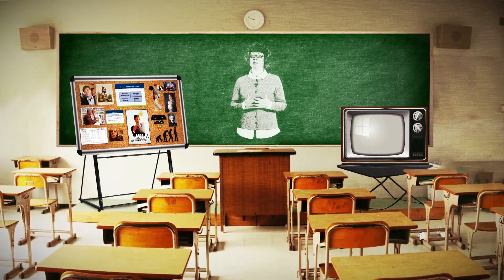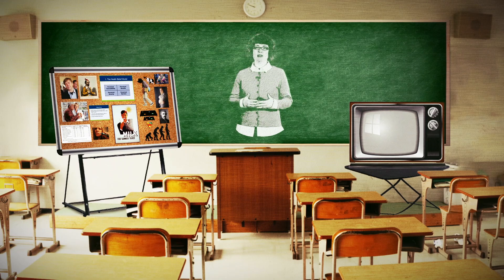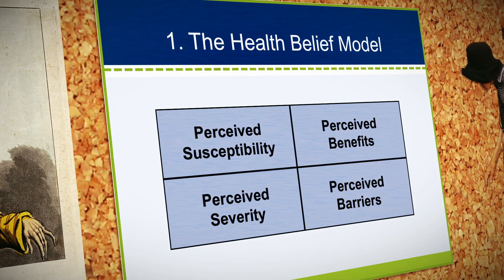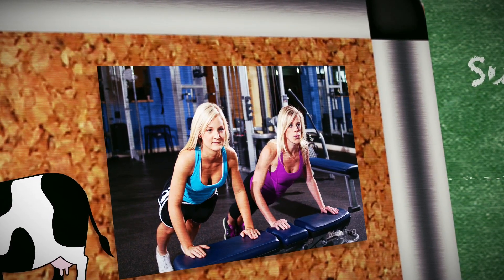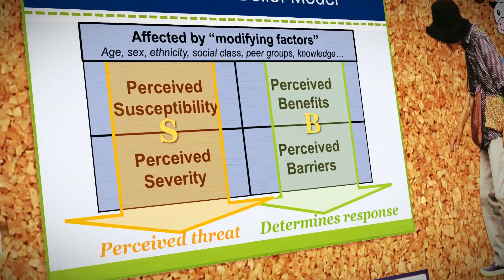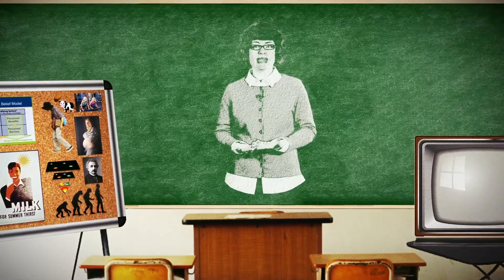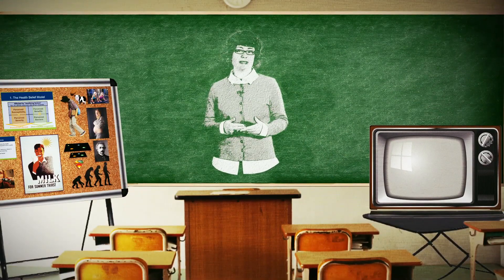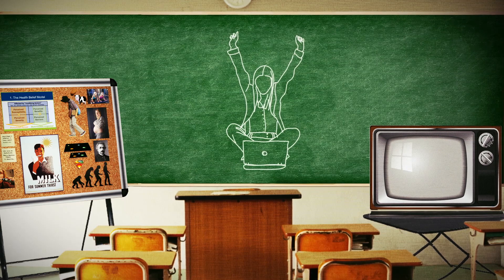FNH 473 Video 1: Introduction to Health Behaviour Theories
FNH 473: Nutrition Education in the Community is a public health nutrition course in the Food, Nutrition and Health (FNH) program at the University of British Columbia (UBC).  Students in this class actively learn and apply theories and methods related to nutrition education and health promotion.

In this video, I present an overview of health behaviour theories -- an essential part of health promotion program planning!  The 'Health Belief Model' is discussed in detail, as an example of one popular health behaviour theory.  Enjoy!

This video was made possible through financial support provided by UBC students via the Teaching and Learning Enhancement Fund (tlef.ubc.ca).  Thank you!